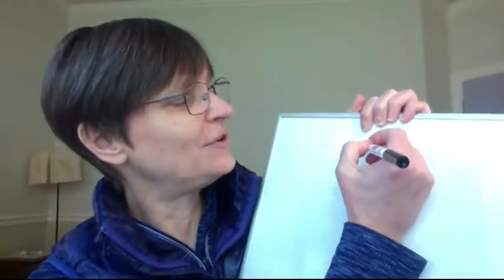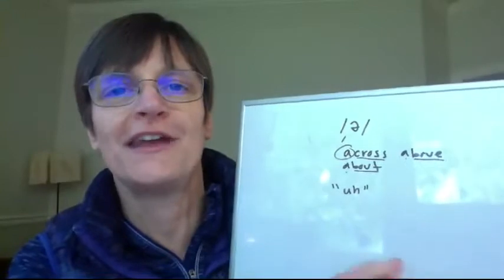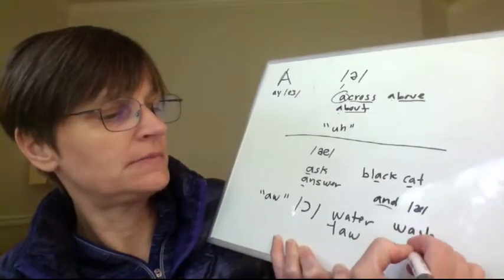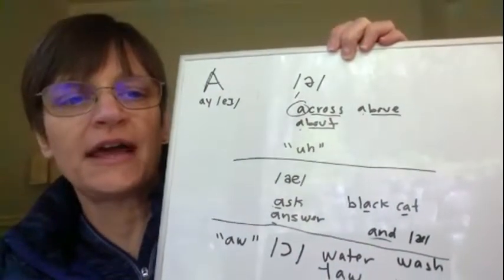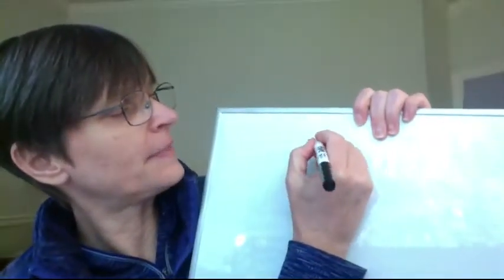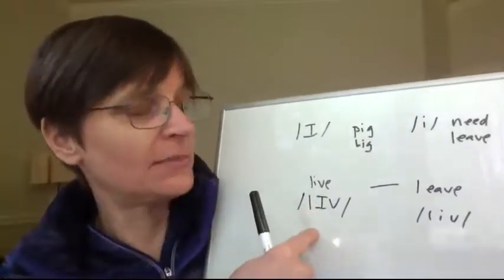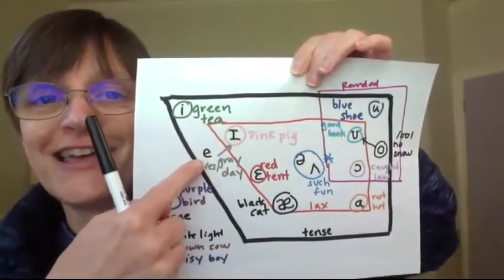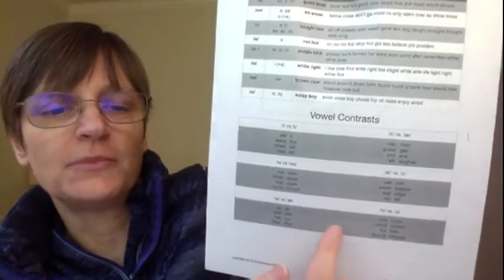Free American Accent Training: American Vowel Sounds